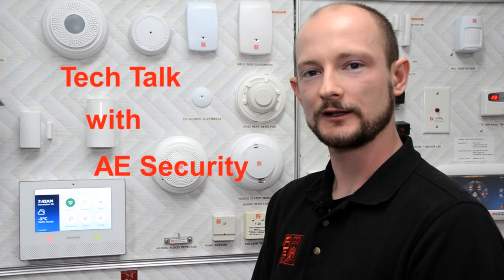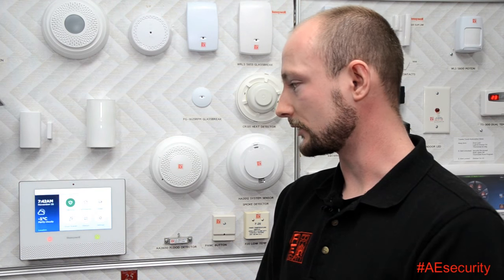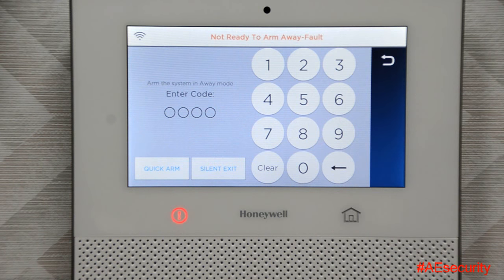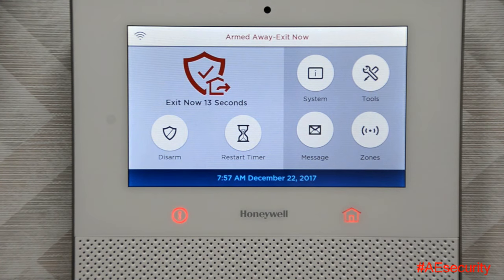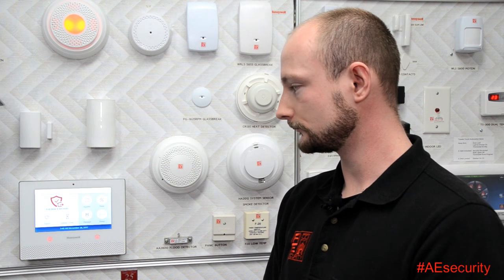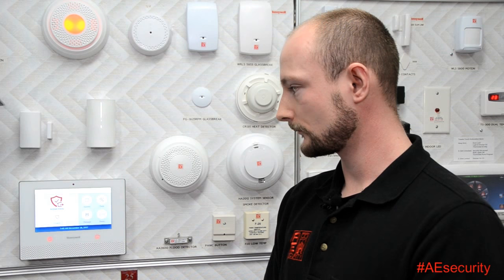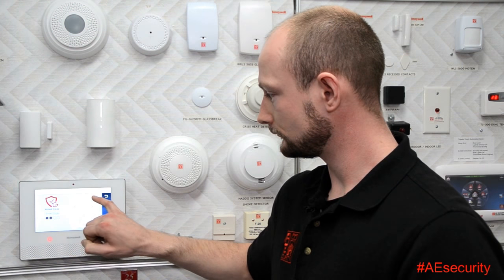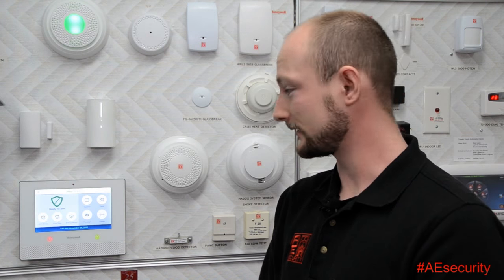How to Arm Away on your Honeywell Lyric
We are very excited to introduce you to our second season of our educational video series. "Tech Talk with AE Security"

Away mode arming is used when you are leaving your home or business and no one will be remaining inside.
All of your intrusion sensors will be activated for full protection.